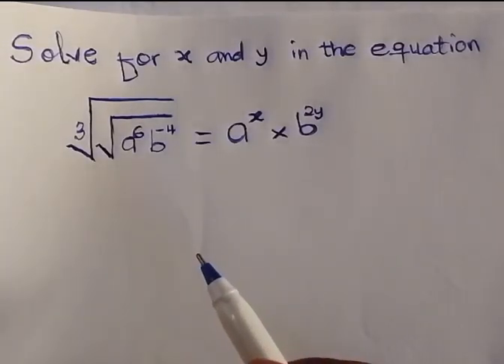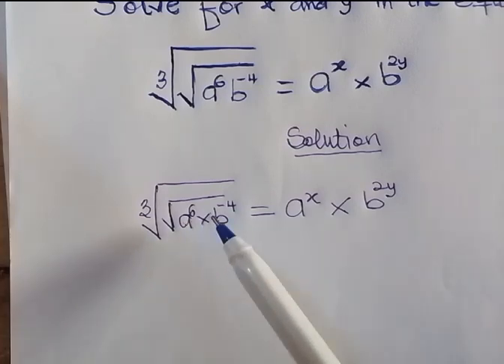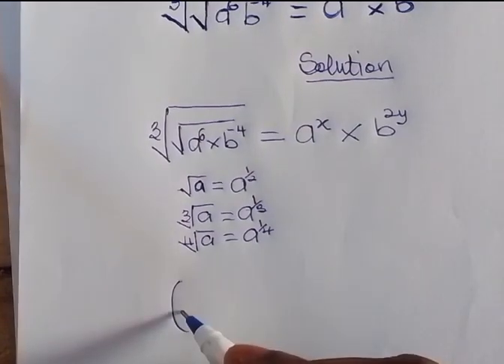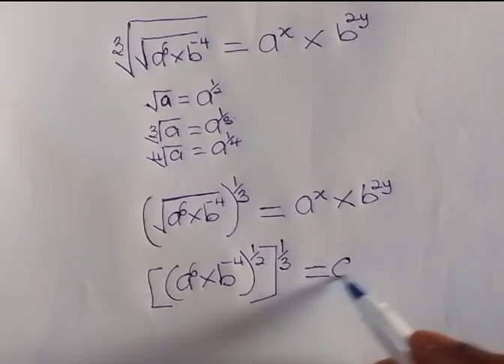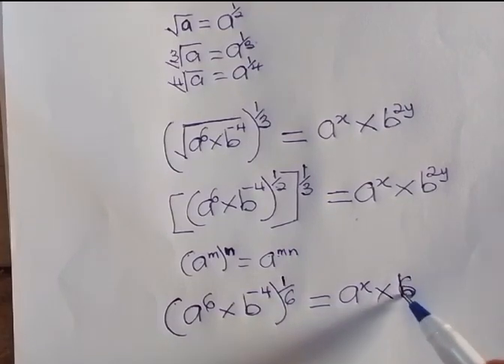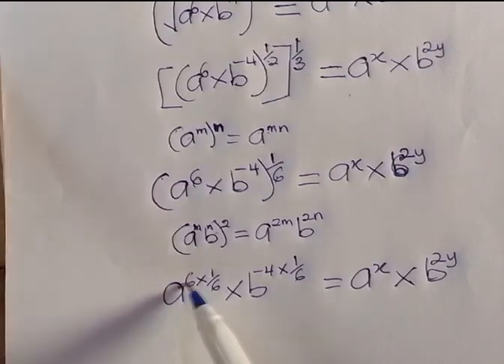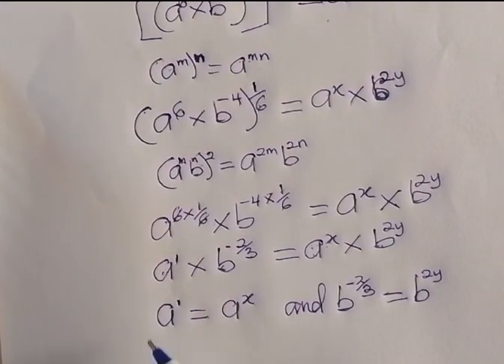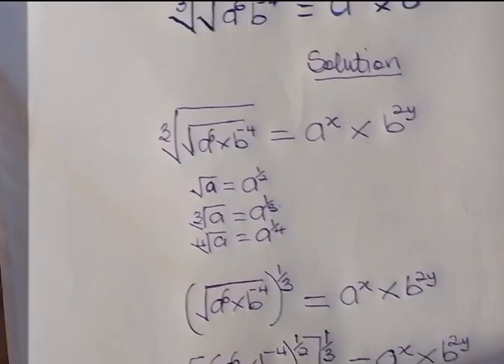Exponential equation involving Radical signs-Solving for x and y.